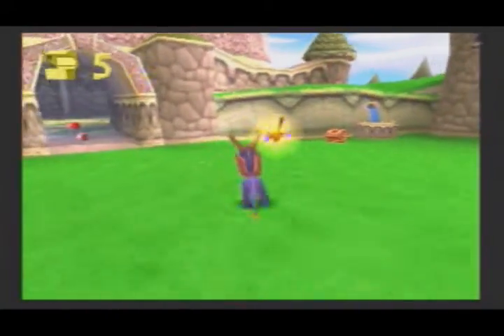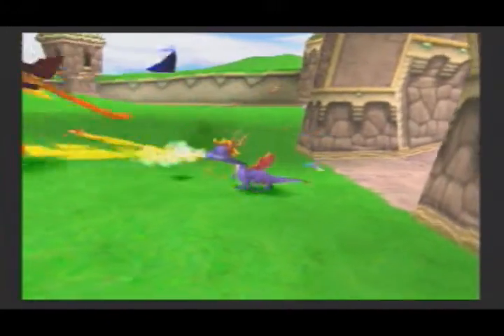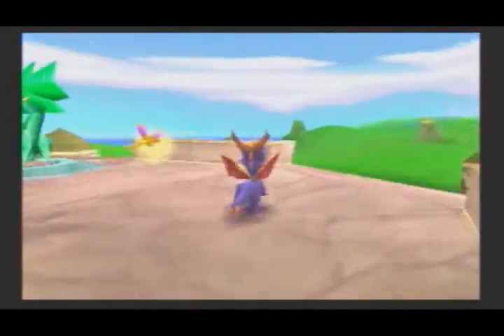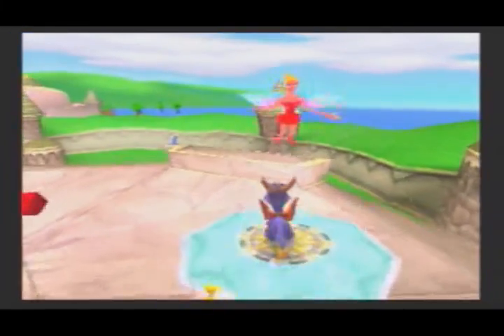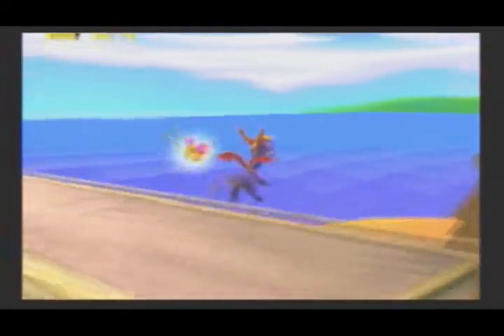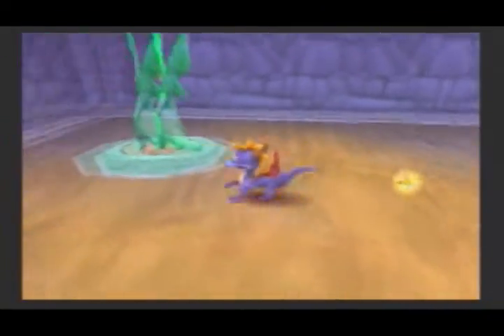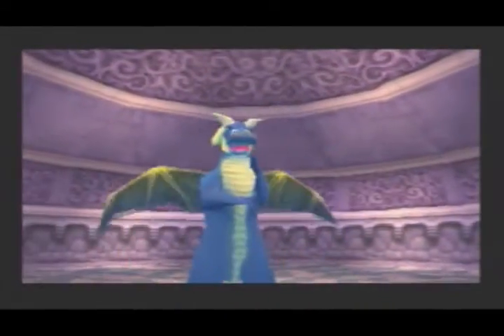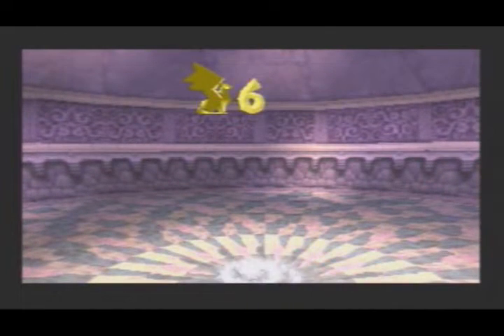Spyro the Dragon Playthrough Part 1- Artisan Home / Stone Hill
This is smhutto's new series of playthroughs on classic games
this show will be attempted at being updated at least once or twice a week.